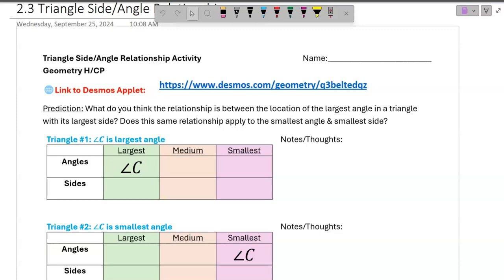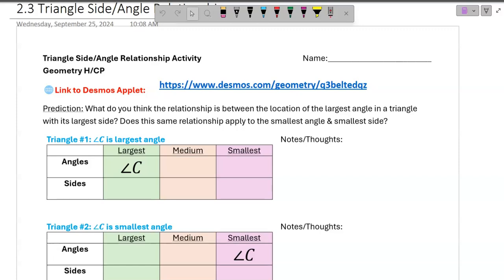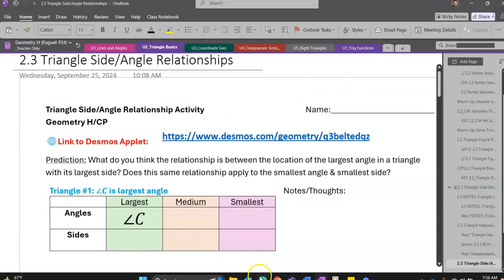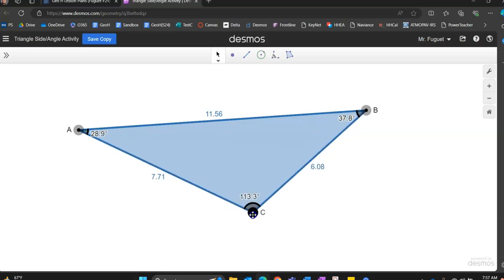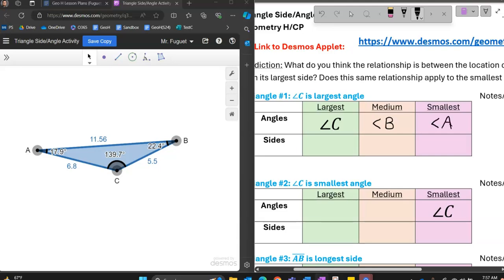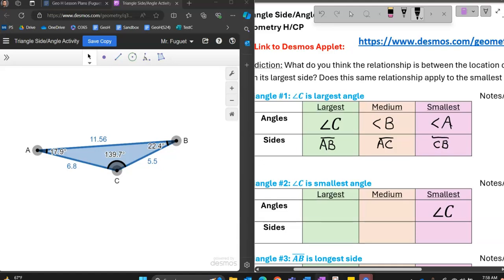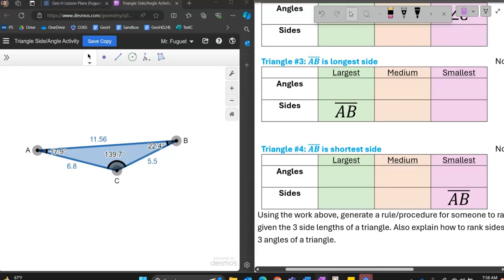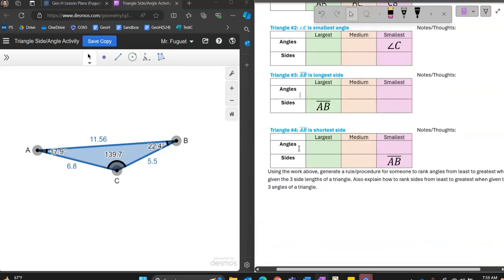Triangle Side/Angle Intro